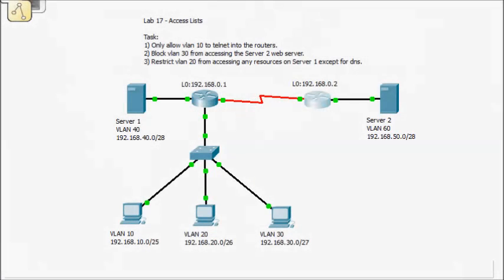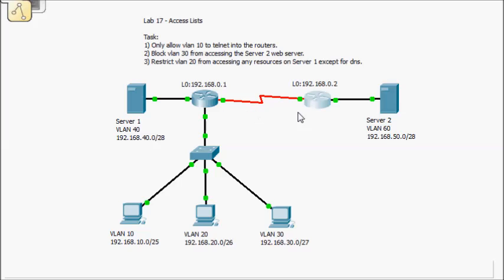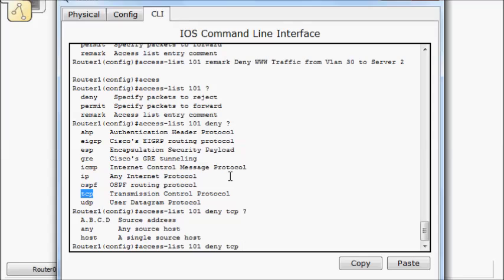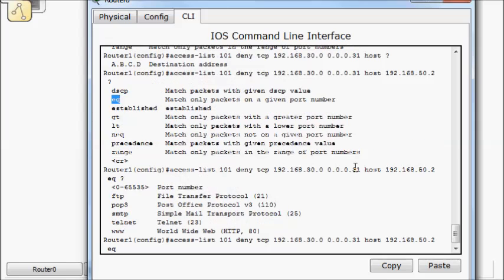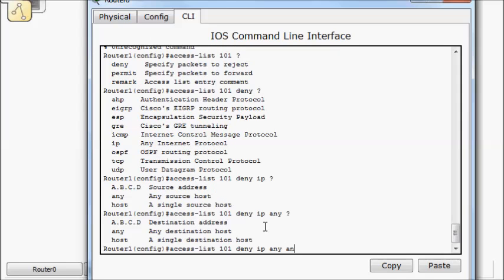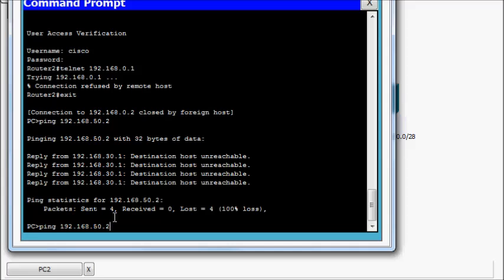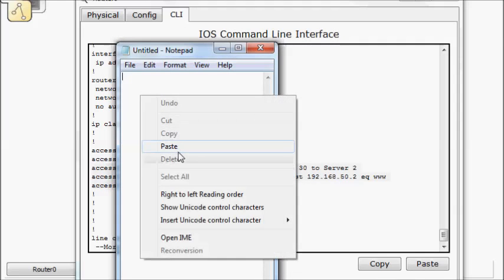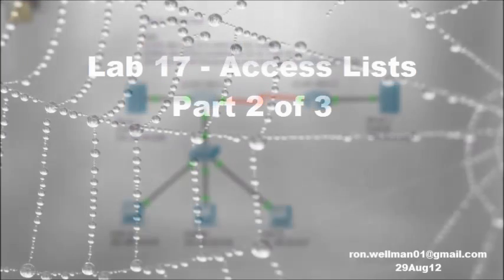Lab 17 - Access Lists - Part 2 of 3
This is the second video in a series of three that will explain how to build access lists.  In this video we will use an extended access list to restrict web access into one of our servers. Follow along as I build the access list, screw it up, have to rebuild it, and then test it out.  What fun!!